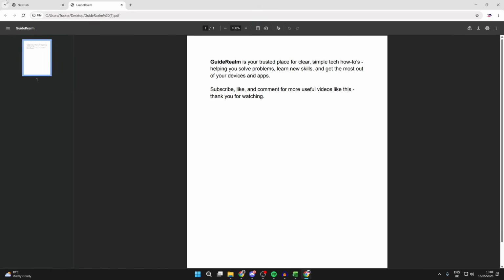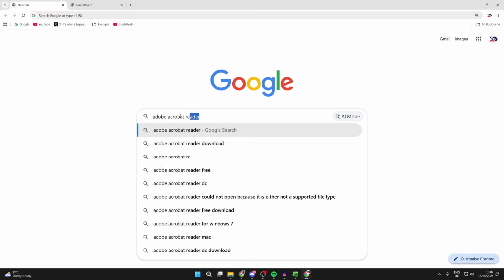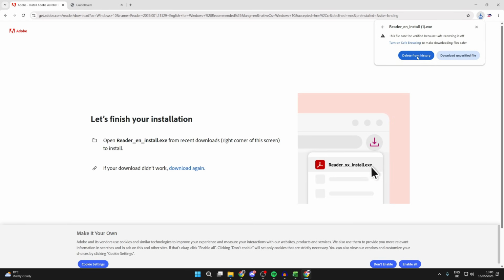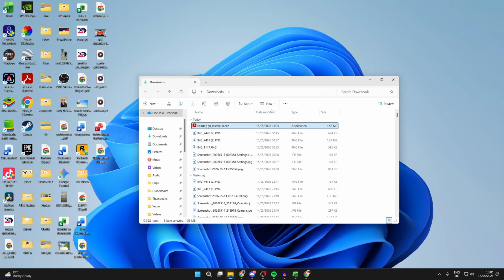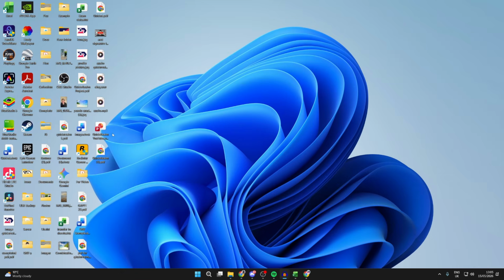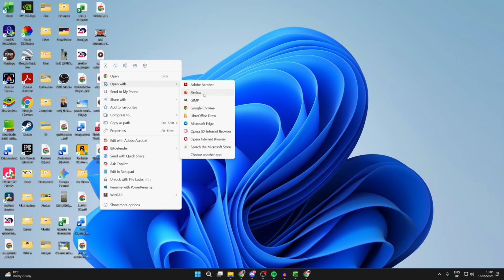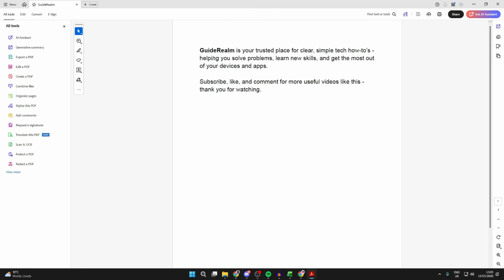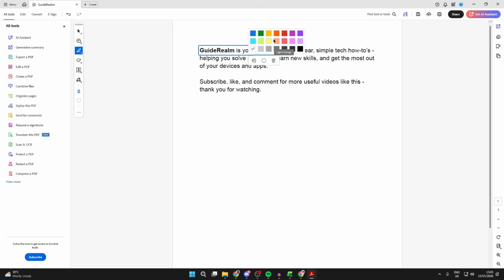How To Highlight A PDF Document - Step By Step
Learn how to highlight a pdf document on pc or laptop in this video.

GuideRealm